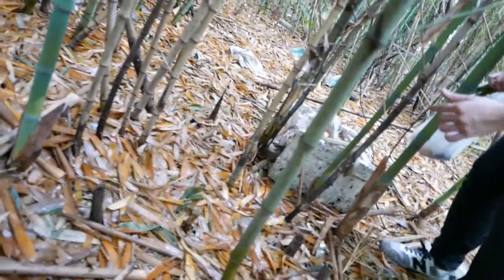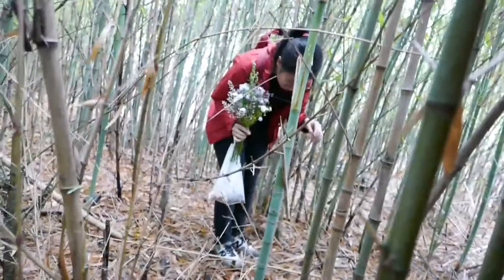Fighting a Bamboo Forest: Forage for edible bamboo shoots (Point of View)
Brought a friend on a bamboo forage in a dense bamboo forest. This is what it looks like from a camera POV